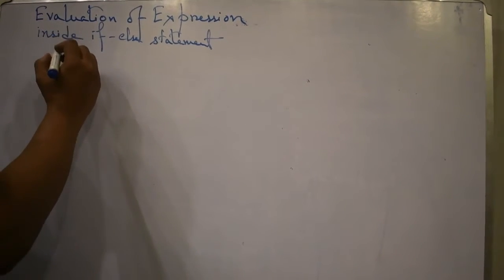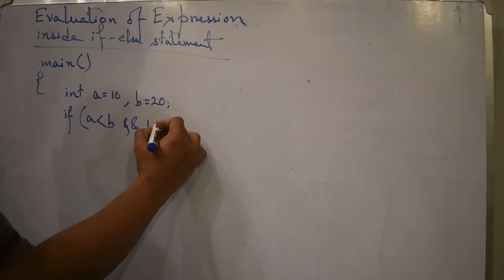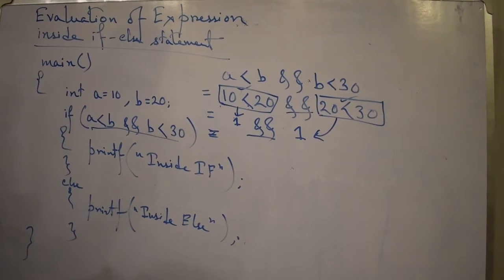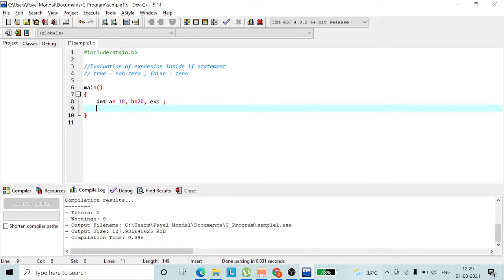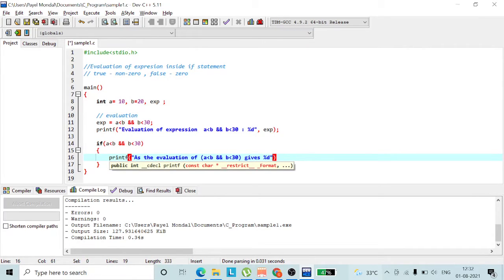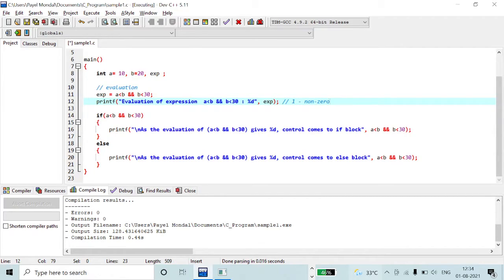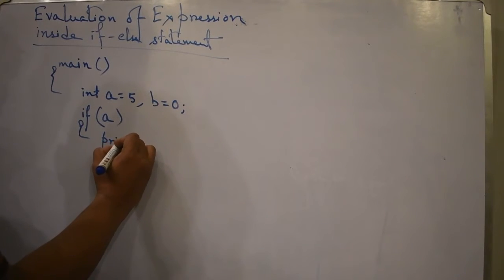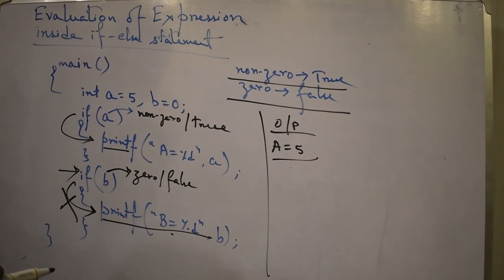C Tutorial for Beginners - Lesson 5 | How evaluate expression inside if block